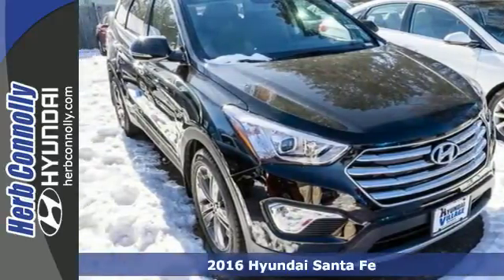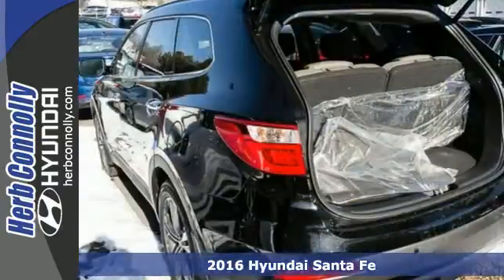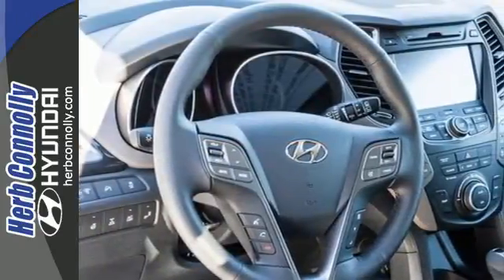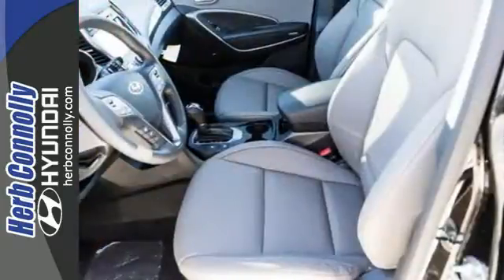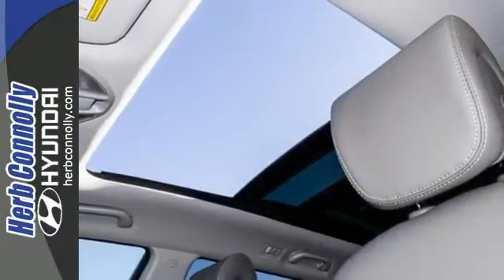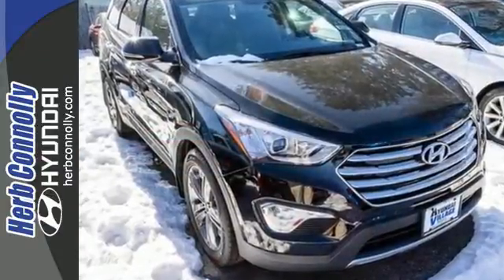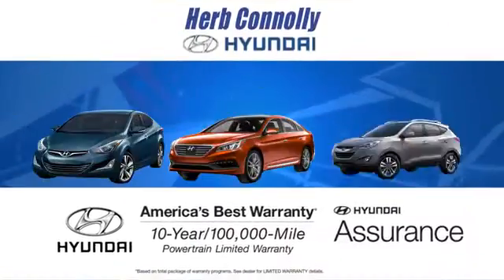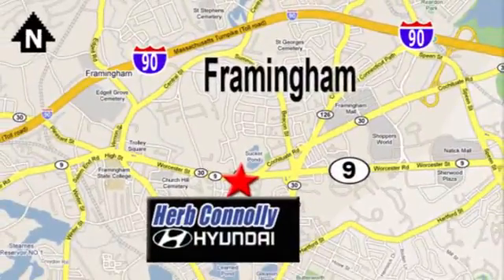New 2016 Hyundai Santa Fe Framingham Boston, MA #14262 - SOLD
Year: 2016
Make: Hyundai
Model: Santa Fe
Trim: Limited AWD
Engine: 3.3L V6 DGI DOHC 24V
Transmission: 6-Speed Automatic with Shiftronic
Color: Black
Interior: Gray
Stock #: 14262
VIN: KM8SRDHF6GU157027
Active On-Demand AWD System w/ AWD Lock, Bluetooth Hands-Free Phone System, 8-Inch Touchscreen Navigation System with Rearview Camera, Panoramic Sunroof, High-Intensity Discharge (HID) Headlights, Heated/Ventilated Front Seats, Heated Rear Seats, Heated Steering Wheel, Power Seats, Integrated Memory System for Driver Seat, 115-Volt Power Outlet, 12-Speaker Infinity Logic 7 Audio System, AM/FM/SiriusXMA®/HD Radio/CD/MP3 w/ iPodA®/USB/Aux Input Jack, 19-inch Alloy Wheels, Front Fog Lights, Hands-Free Smart Liftgate with Auto Open, Proximity Key Entry w/ Push Button Start, Dual-Zone Automatic Climate Control w/ CleanAir Ionizer, Auto-Dimming Interior Mirror w/ HomeLinkA® & Compass, Electroluminescent Gauge Cluster w/ Color LCD Multi-Info Display, Roof Side Rails, Hyundai Blue LinkA® Telematics System, Carpeted Floor Mats, Cargo Tray, Cargo Cover and Mud Guards. Price includes: $500 - Military Program. Exp. Exp. 02/01, $400 - College Graduate Program. Exp. Exp. 02/01, $500 - Retail Bonus Cash. Exp. 02/01

Address:
500 Worcester Rd - Rte 9 East